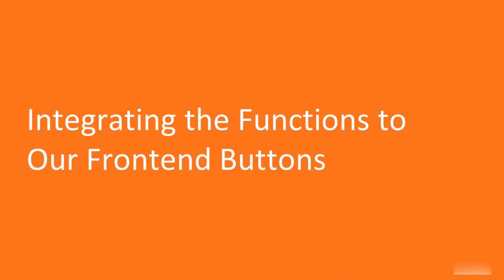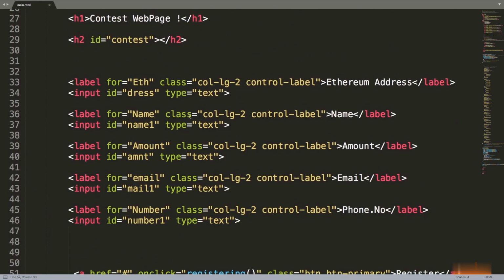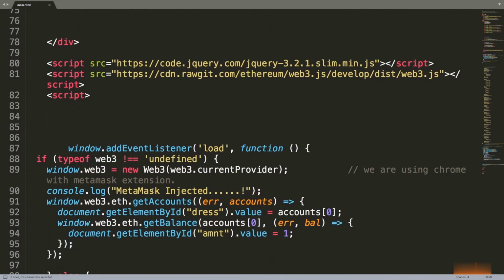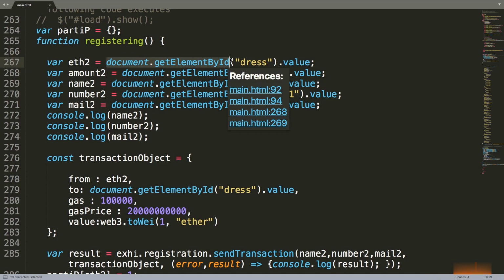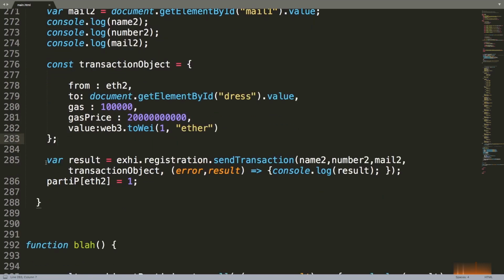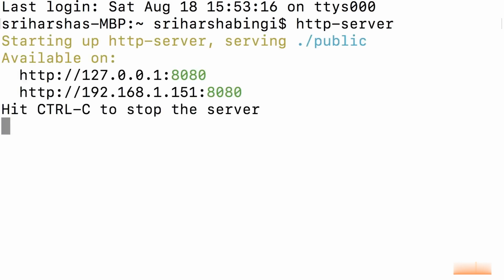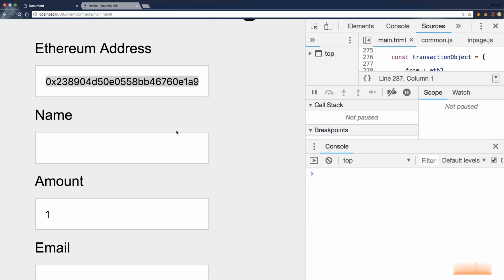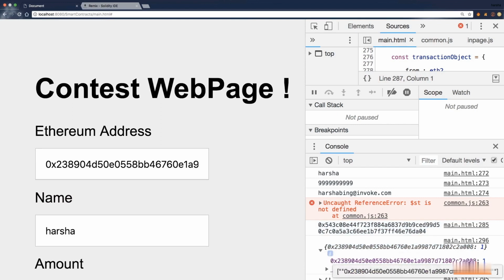Building Real-World Blockchain Projects: A Step-by-Step Guide - 11